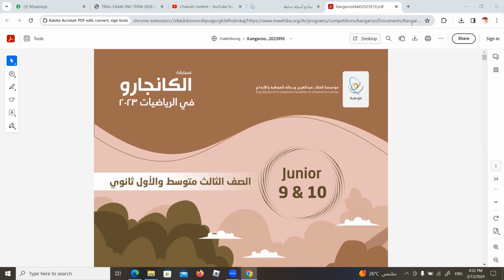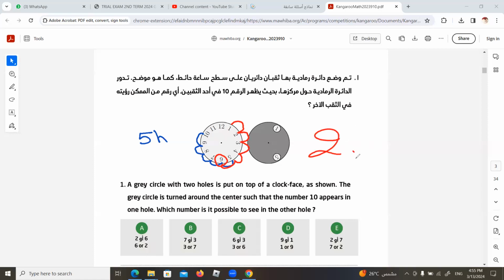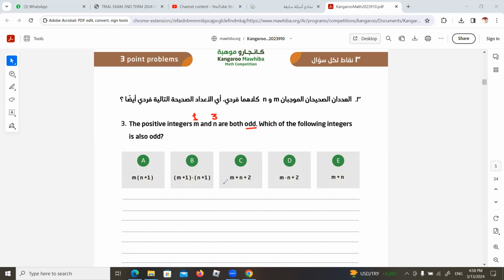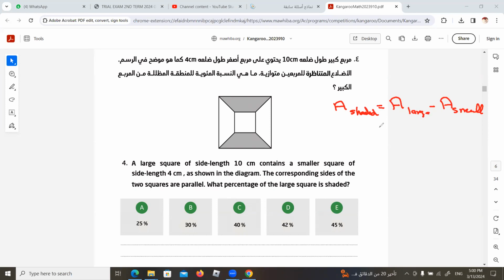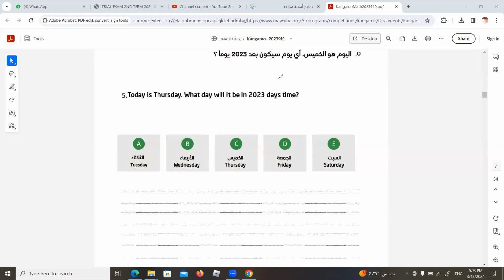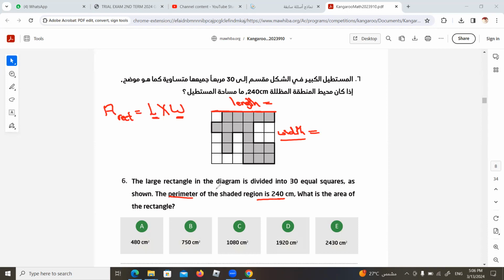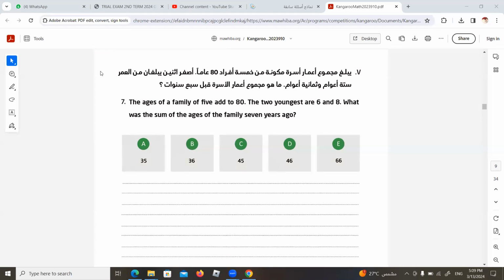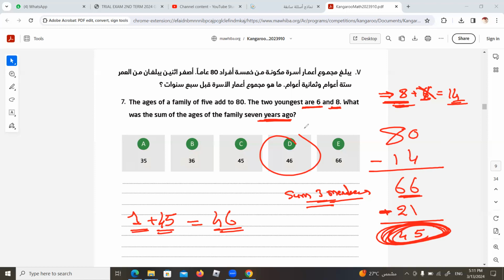kangaroo training 2024 Session 1